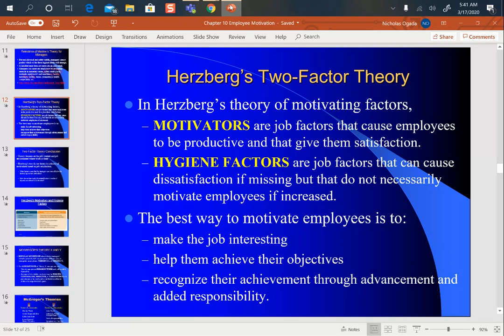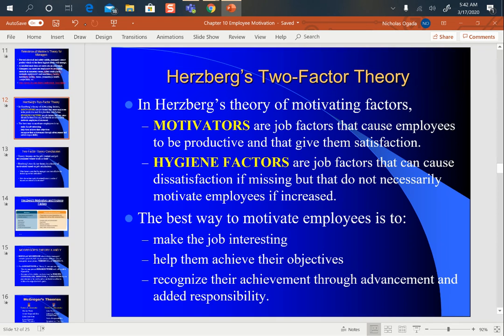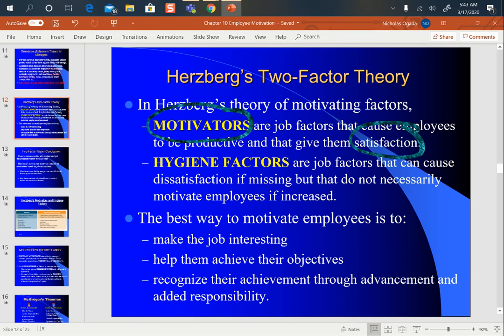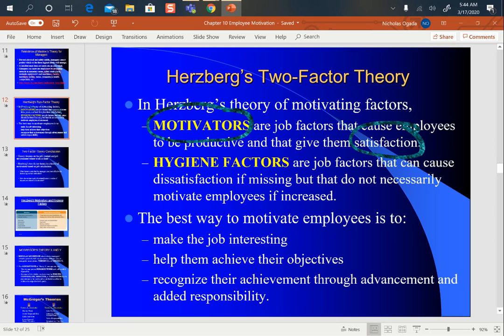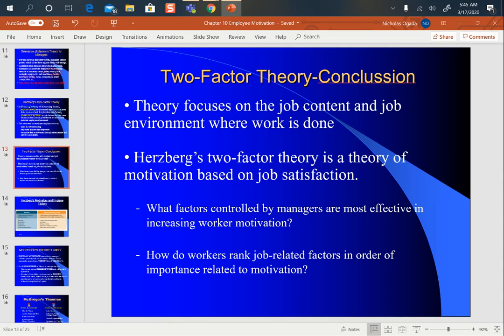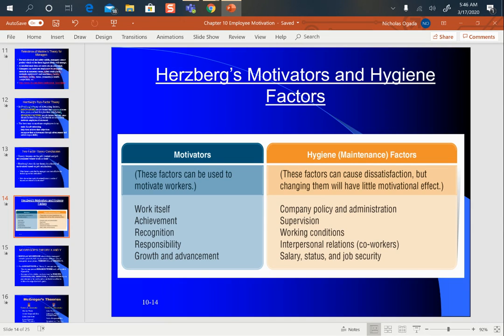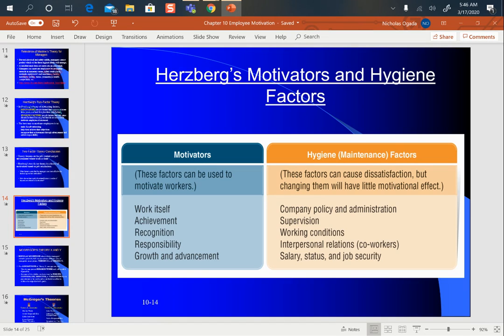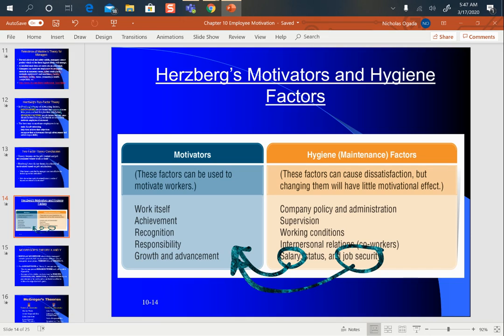Herzberg's Two Factor Theory